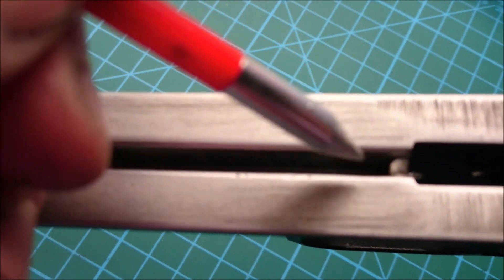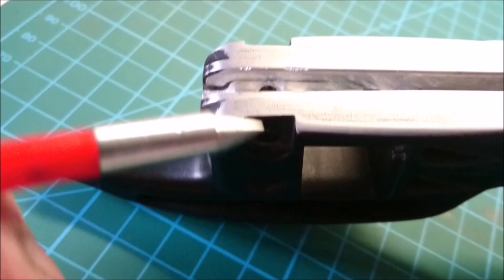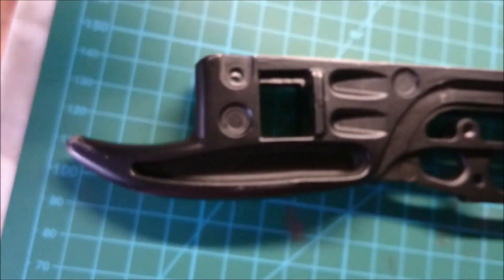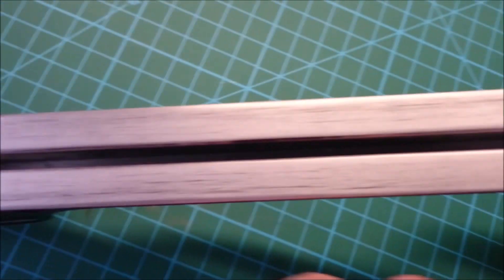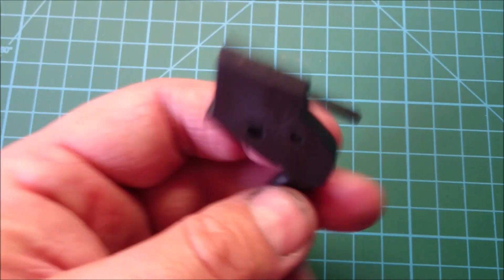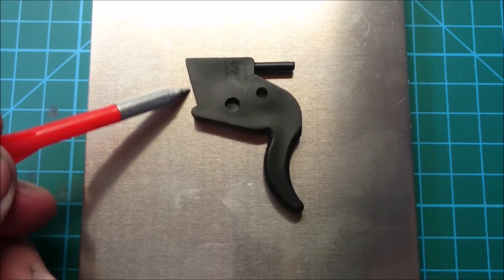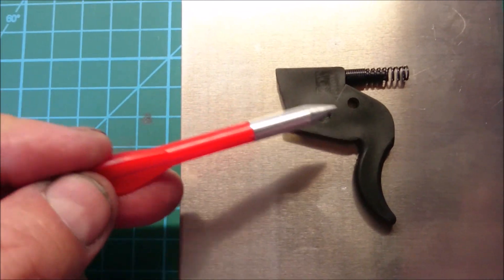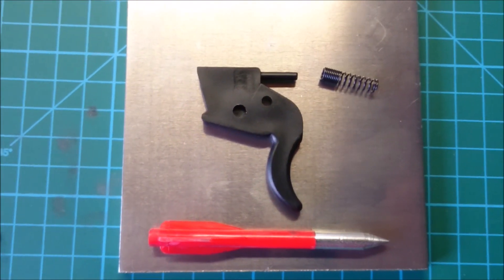Armex Tomcat MK2 custom build part 2